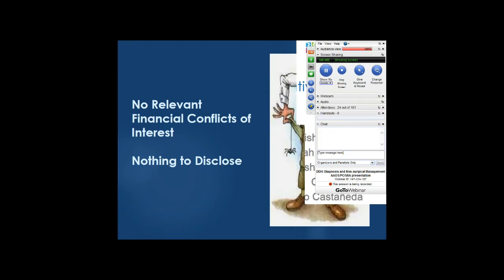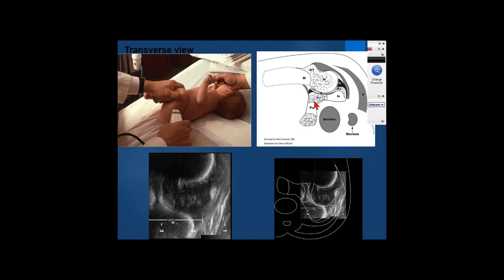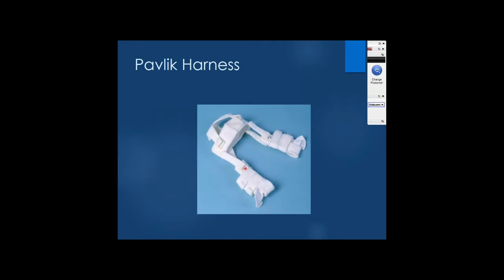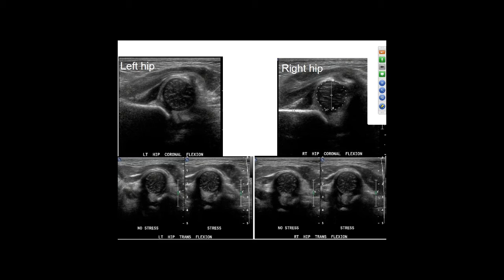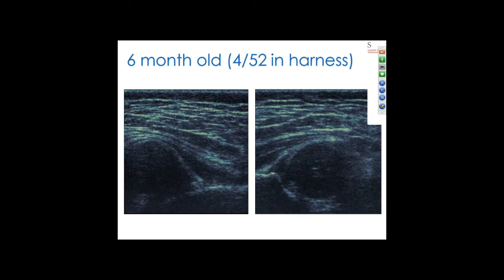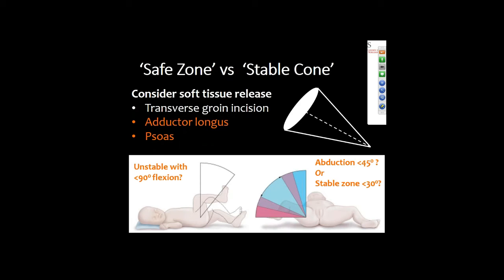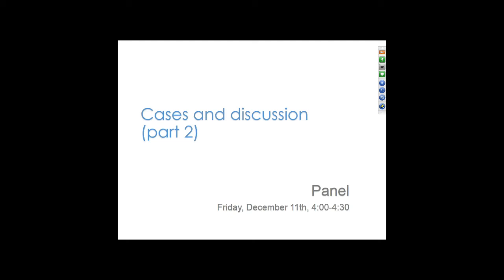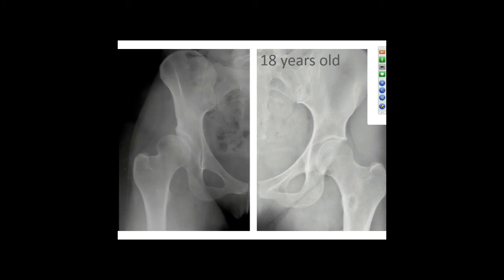Diagnosis and Early Management of DDH Part 1 of 3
Hip Dysplasia session during International Pediatric Orthopadic Symposium, December 11 2015